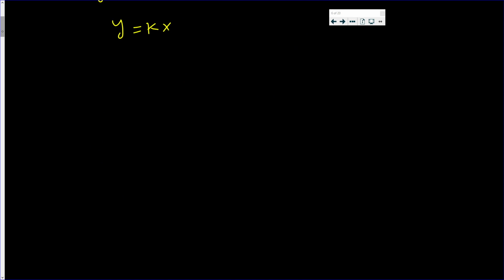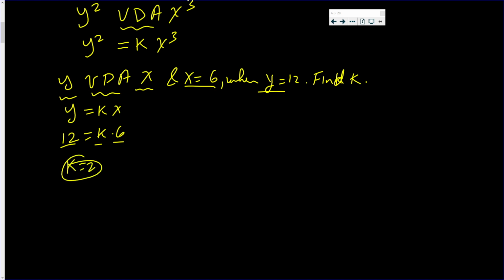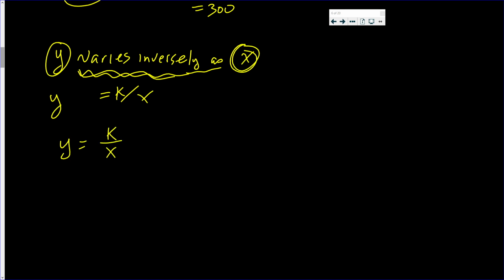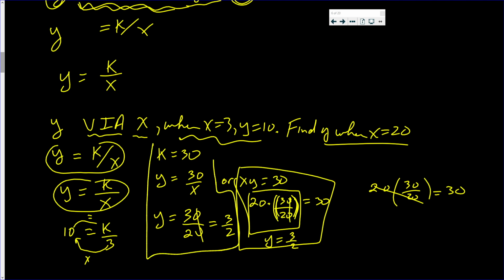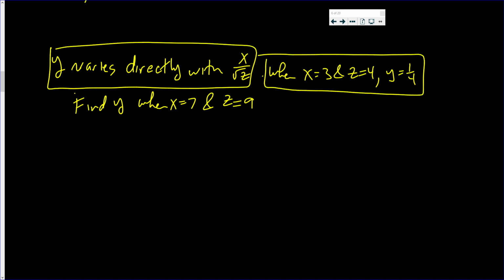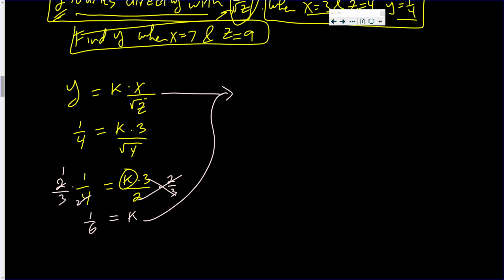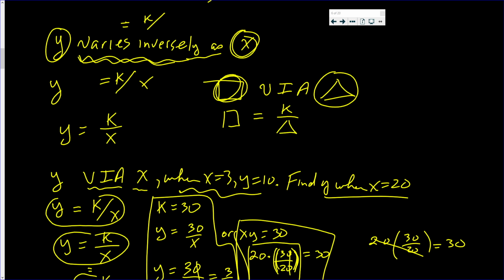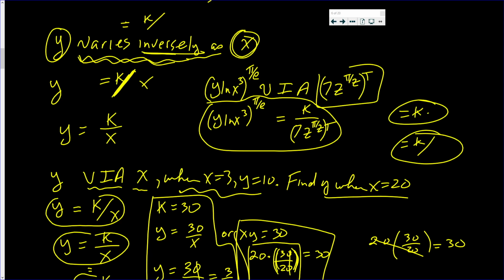4 Variation Problems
Variation Problems. problems